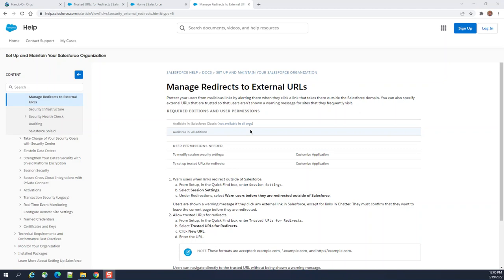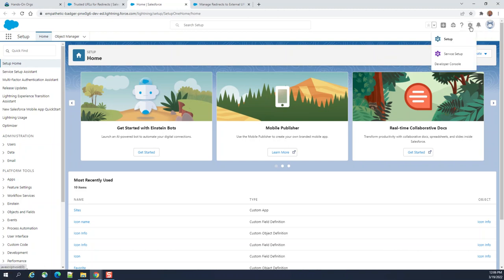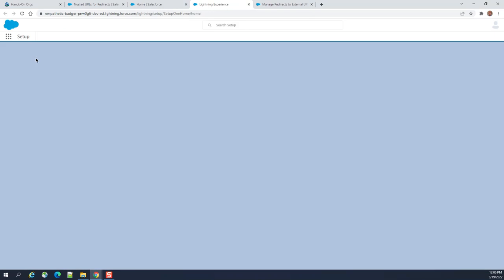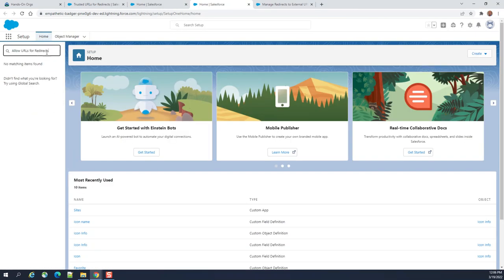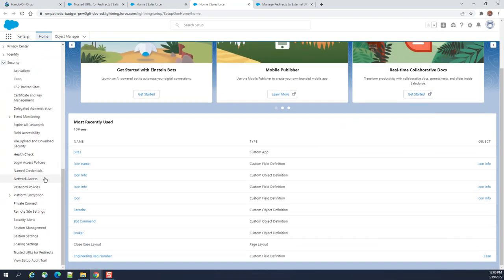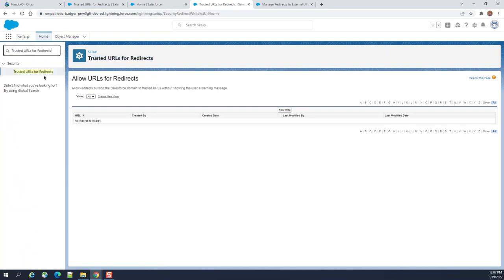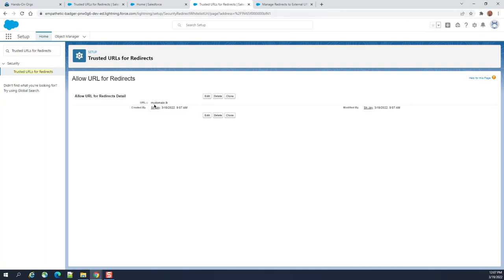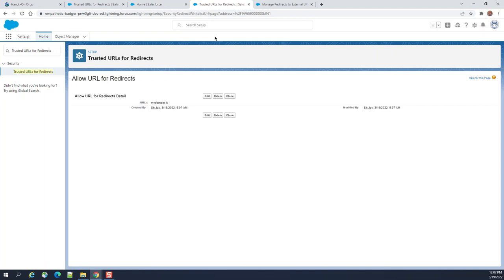Allow URL for Redirects in Salesforce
Allow URL for Redirects